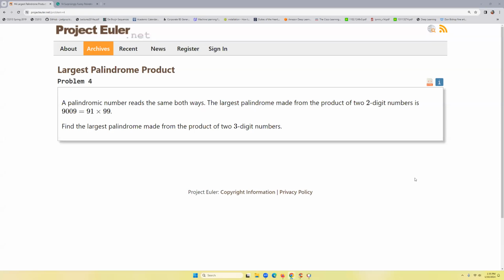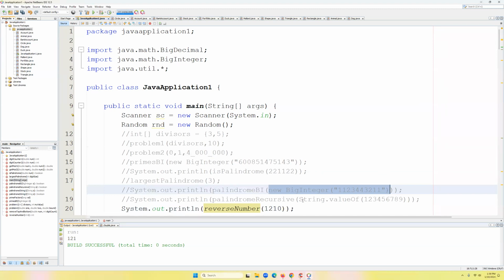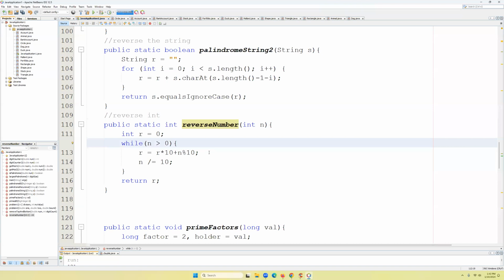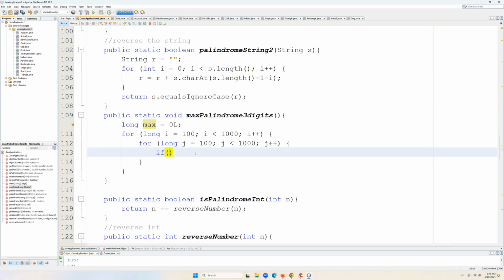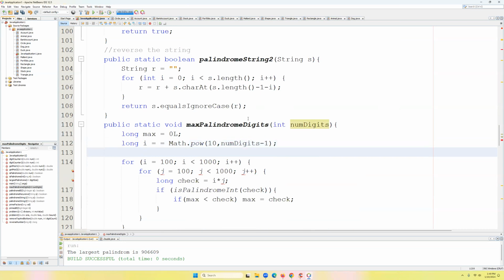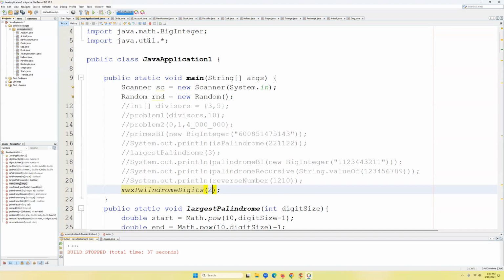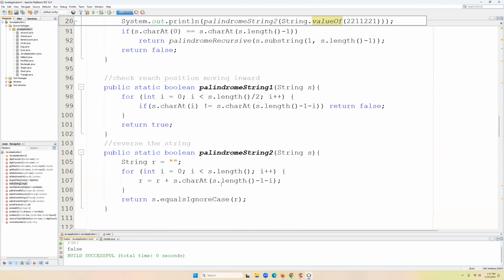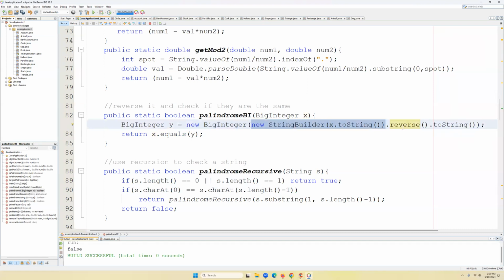A deep discussion of finding Palindromes in Java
We explore different approaches to ProjectEuler.net problem #4 using Java. We mention Strings, BigInteger, and more!
If you are interested in learning more, head to Udemy for the full course: